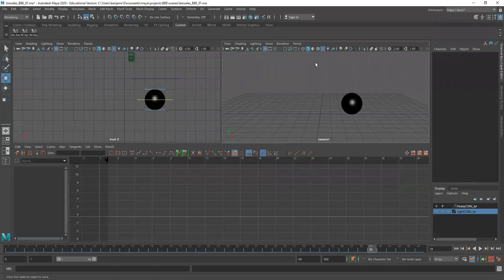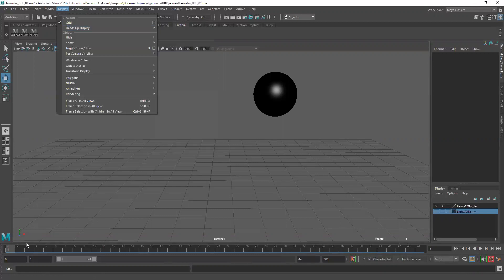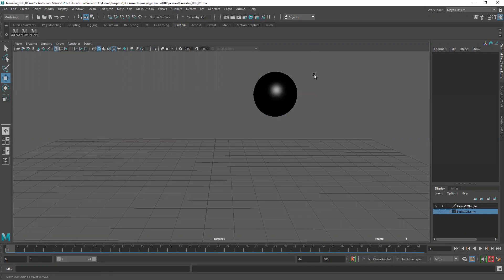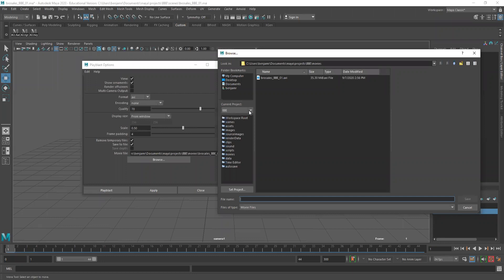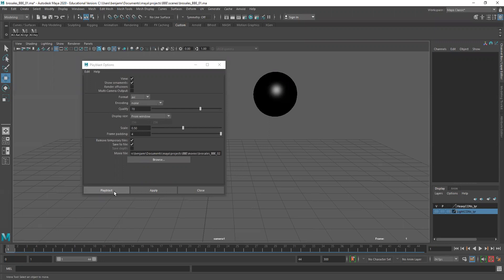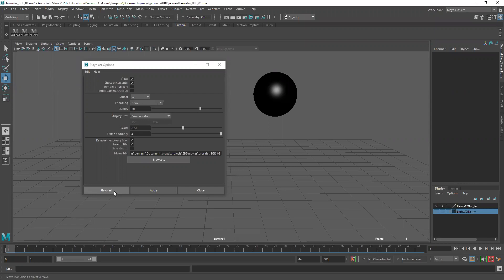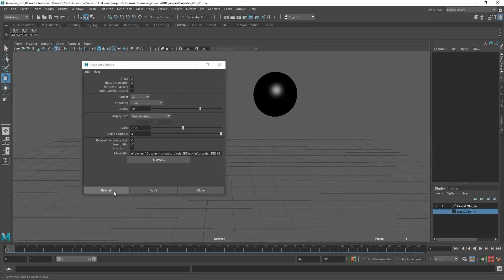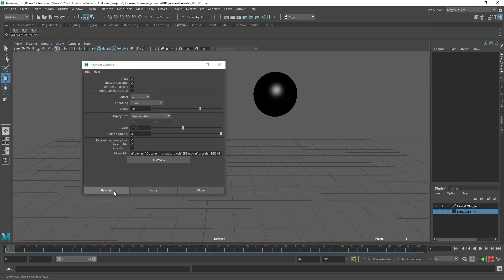Creating Playblasts in Maya 2020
This video will show you the basics of creating a playblast in Maya... the CG version of the "pencil test."